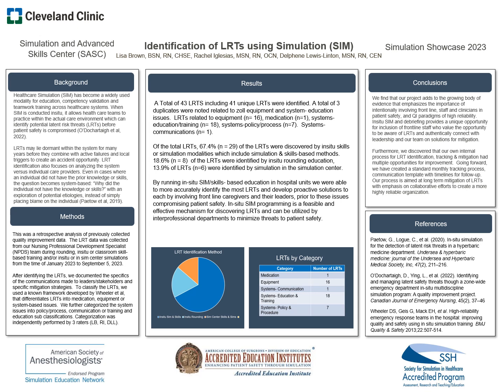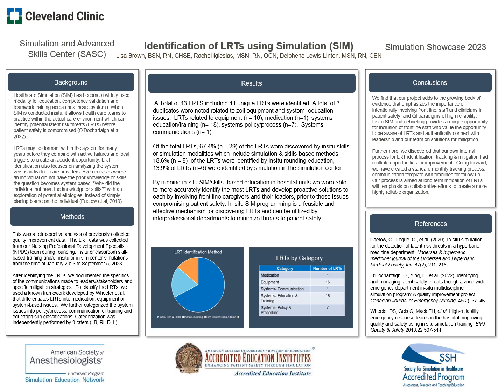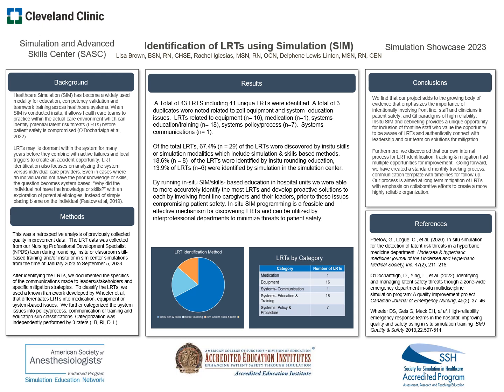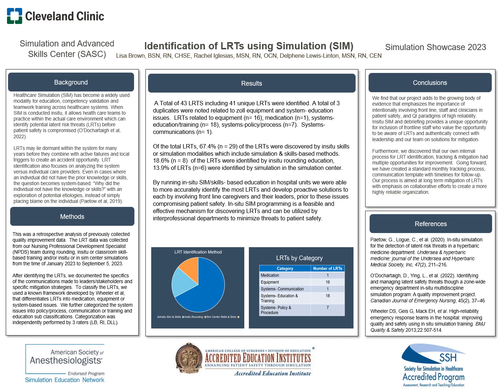Identification of LRTs using Simulation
Lisa Brown, BSN, RN, CHSE
Rachel Iglesias, MSN, RN, OCN
Delphene Lewis-Linton, MSN, RN, CEN